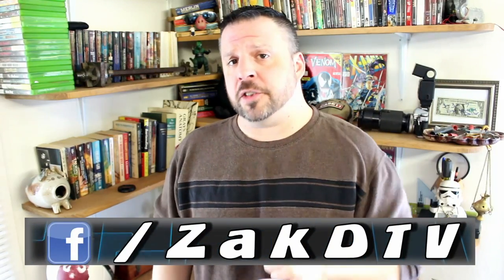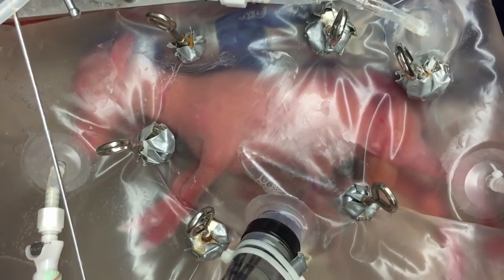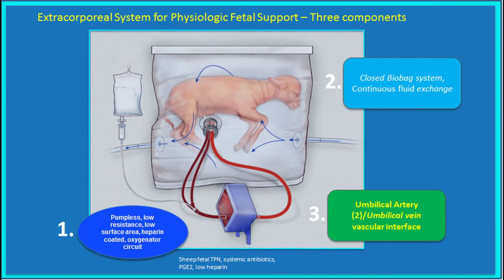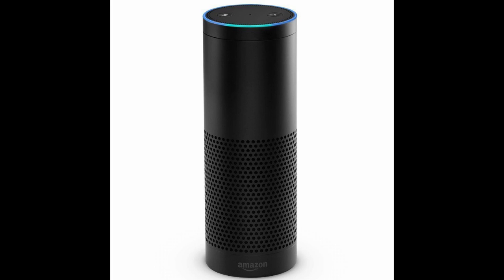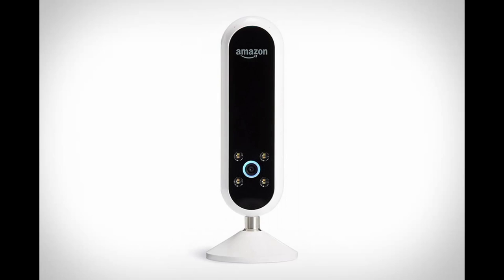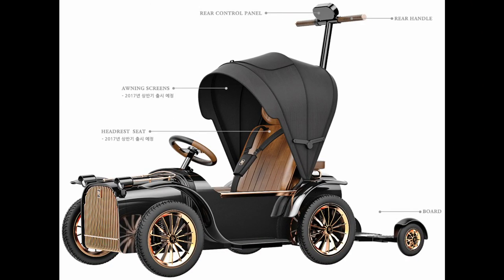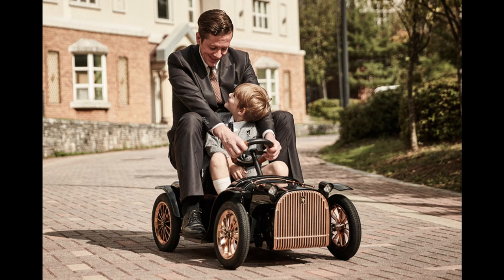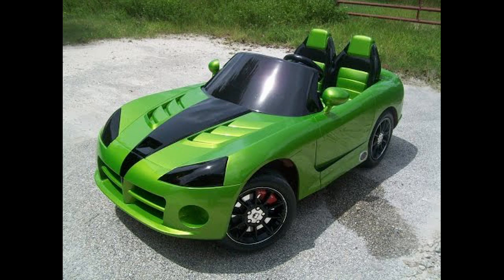Sheep Survives In Artificial Womb Biobag, Amazon Echo Look, D.throne $3,000 power wheel/ stroller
Let's take a look at an artificial womb built by the Dr. Alan Flake with the Philidelphia Childrens hospital. They made a sheep survive in artificial womb called the BioBag for 4 weeks. Tis bag mimics the flow of blood through the umbilical cord and amniotic fluid through the womb. This breakthrough is designed to help premature babies but that is still a little way off.
Next we look at the Amazon Look, this is the next step in the amazon echo look lets alexa help you get dressed by suggesting style. It is also a creepy device that puts an internet connected camera on you while you get dressed.
Finally we wrap up with the d. throne a $3,000  power wheel/ stroller for those who want their kids to have the finer things in life. it is built by a korean manufacturer so I couldnt get too much info but it does have a leather wrapped steering wheel, leather seats, gold trim and even a charger for your toddlers ipad.
Follow me on:
 Instagram ZakDtv
Tumblr ZakDTV
More to come.